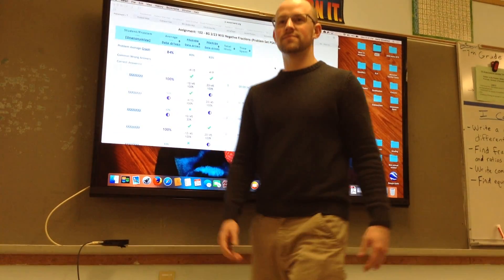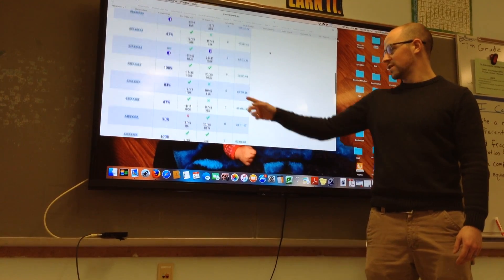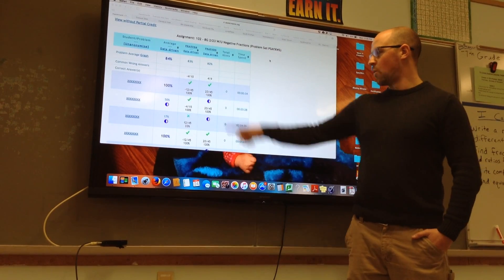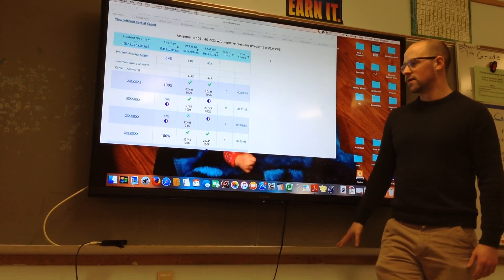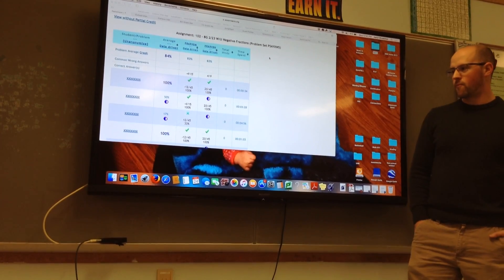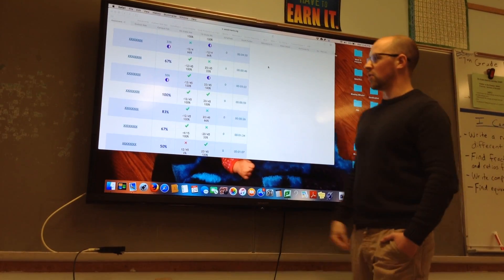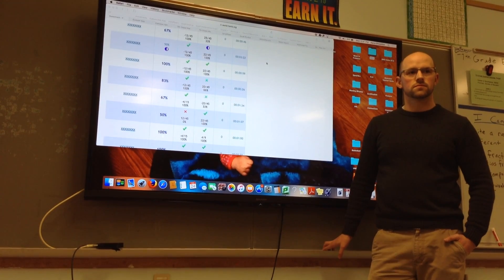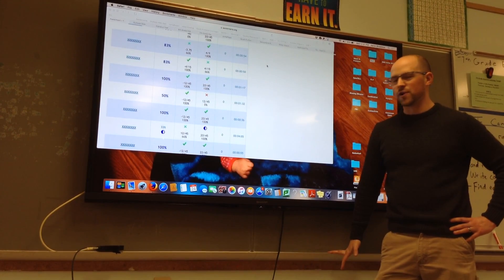Classroom demo: Warmups with ASSISTments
Mr. Broaddus is a middle school math teacher. See how Mr. Broaddus gets his students warmed up for class with ASSISTments.